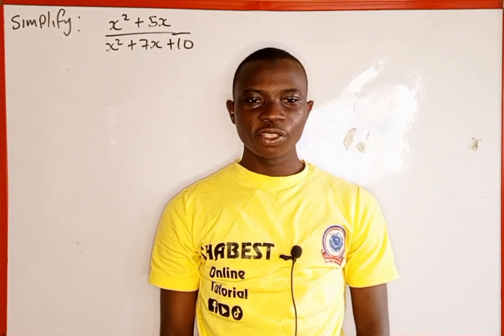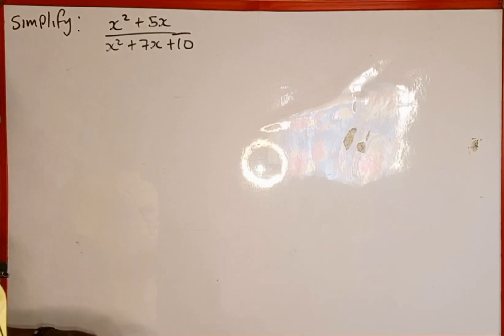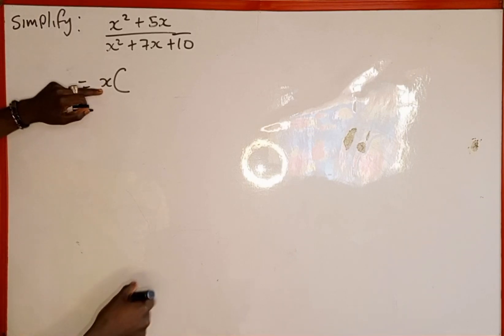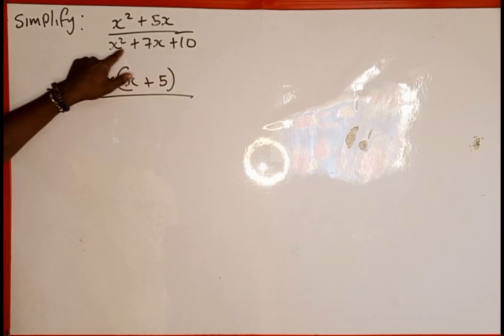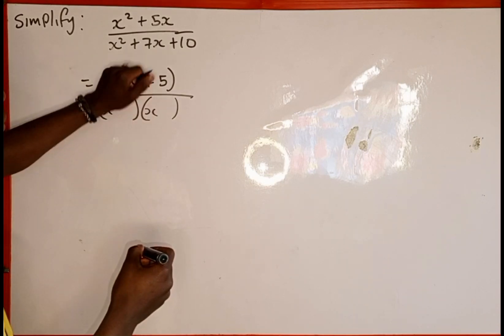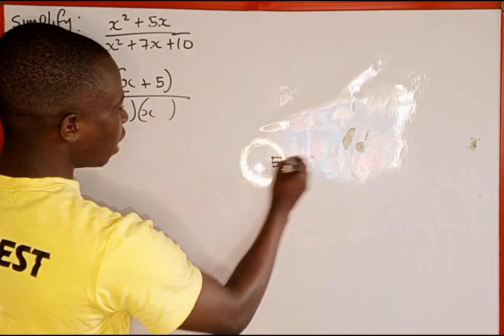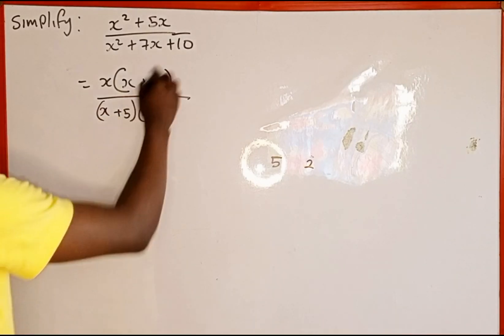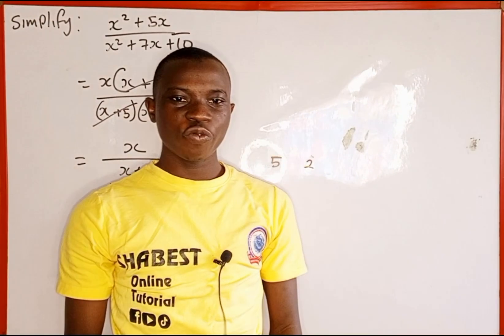simplify the Algebraic fraction